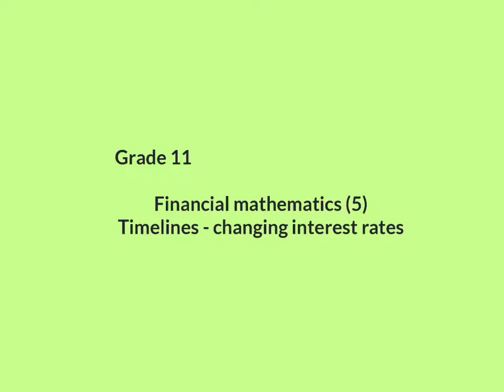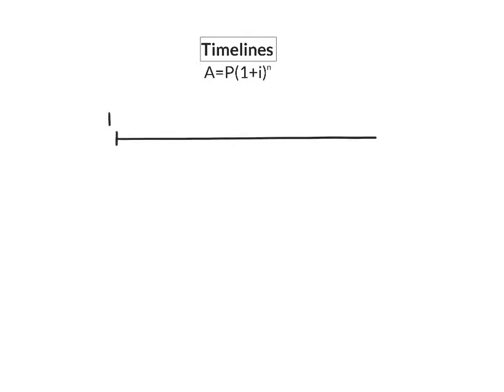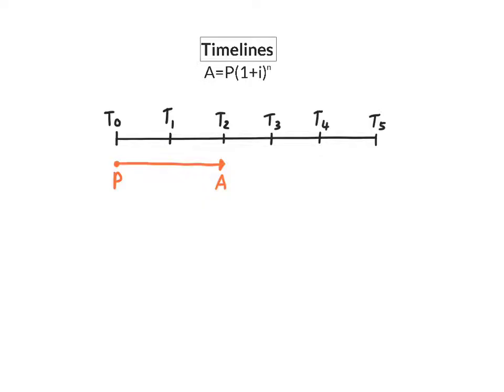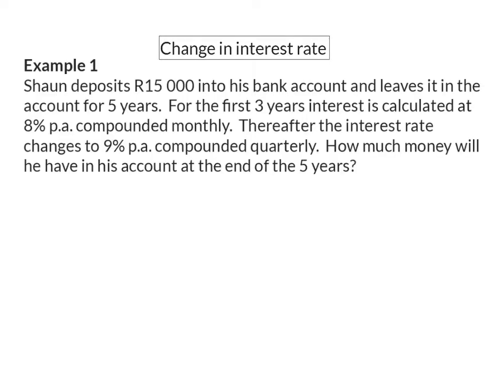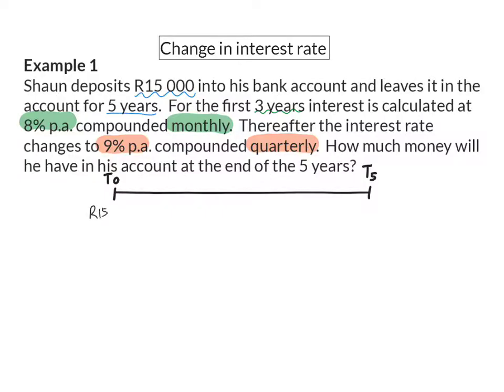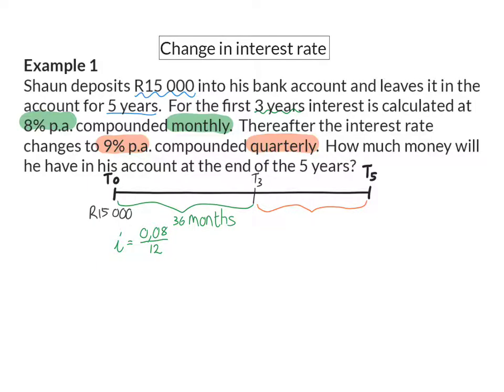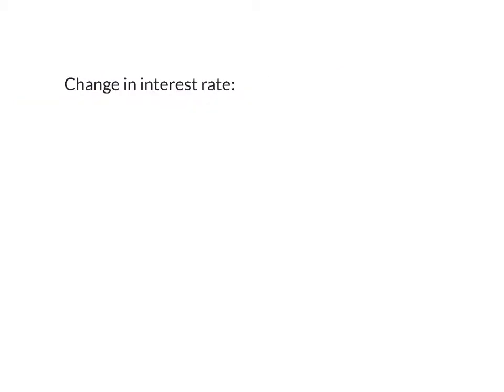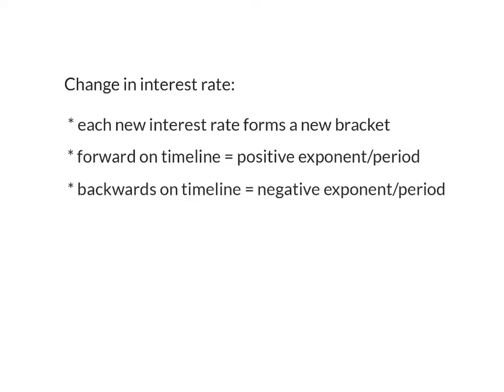05 Timelines - changing interest rates